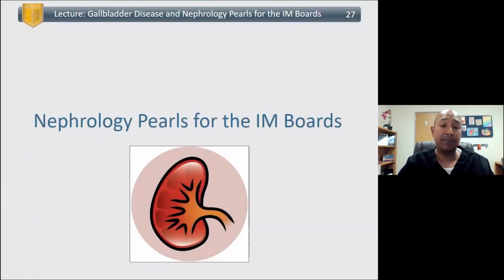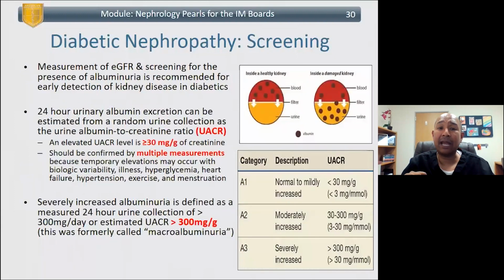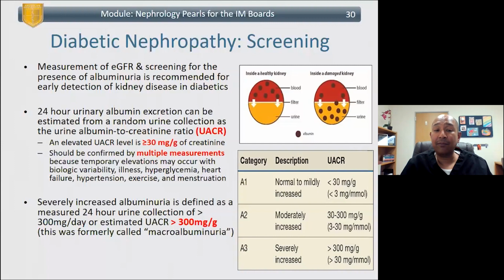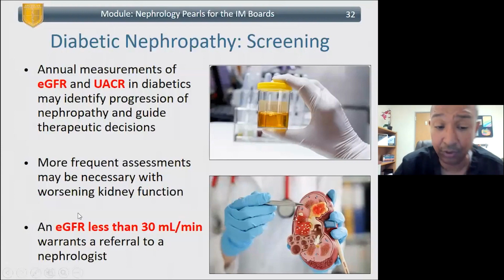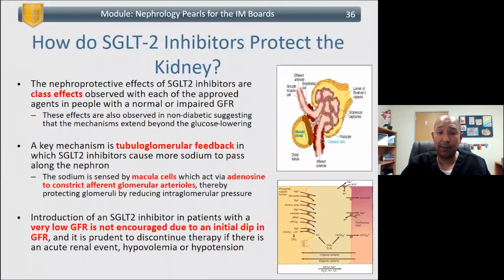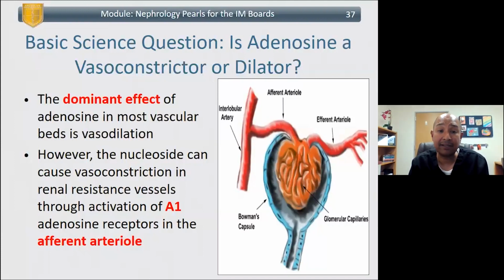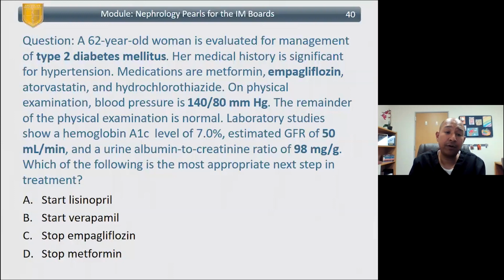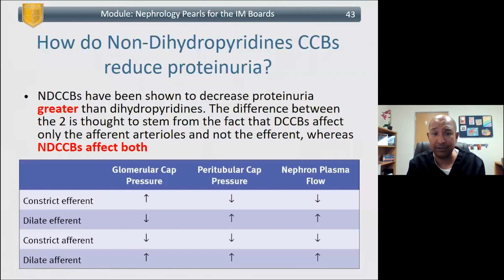Internal Medicine Board Prep: Nephrology Pearls for the IM Boards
🩺 Internal Medicine Board Prep: Nephrology Pearls for the IM Boards | With Dr. Raj Dasgupta

Welcome to our comprehensive Nephrology Pearls video tailored specifically for Internal Medicine physicians and medical students gearing up for the IM Boards. In this meticulously crafted video, we delve into the intricate realm of nephrology, presenting indispensable insights and strategies to ace your board exams with confidence.

Led by Dr. Raj, this video meticulously covers high-yield topics, including renal physiology, acute kidney injury, chronic kidney disease, electrolyte disorders, glomerular diseases, and much more. Each pearl is meticulously crafted to enhance your understanding and retention, ensuring you're equipped to tackle even the most challenging nephrology questions on the exam.

Whether you're a seasoned practitioner looking to refresh your knowledge or a medical student aiming to solidify your understanding of nephrology, this video is your ultimate resource for success. With clear explanations, illustrative diagrams, and clinical correlations, we aim to empower you with the expertise needed to excel in your Internal Medicine Board exams.

Don't leave your exam success to chance. Join us on this educational journey and unlock the secrets to mastering nephrology for your Internal Medicine Boards.

For a comprehensive board review course that covers all aspects of Internal Medicine, including COPD treatment, visit The Pass Machine

Subscribe to our channel for more high-yield videos geared towards supporting your medical board exam preparation. to access our full Internal Medicine Board Review Course and take the next step towards achieving your professional goals.